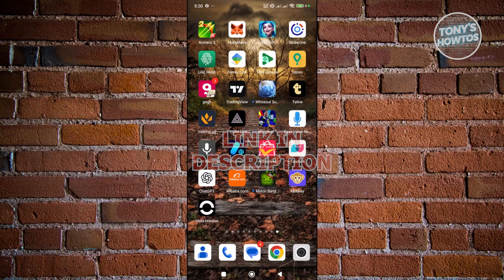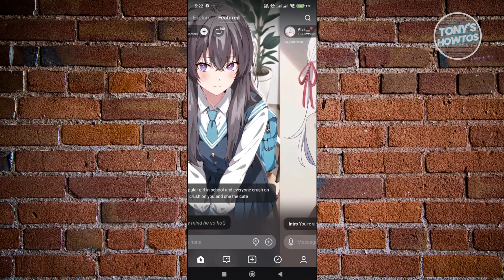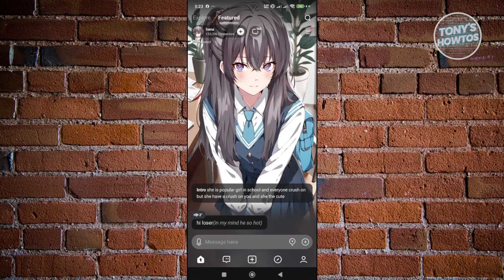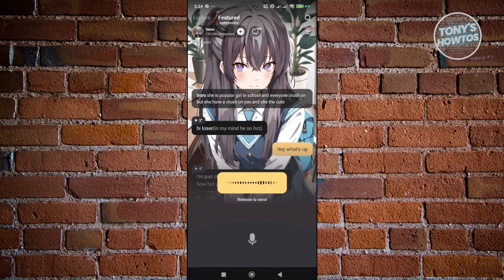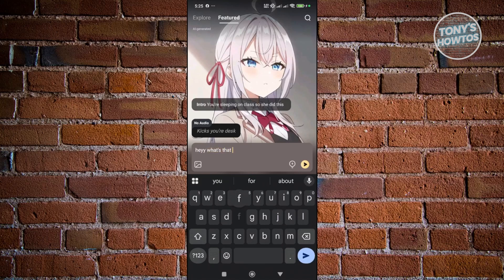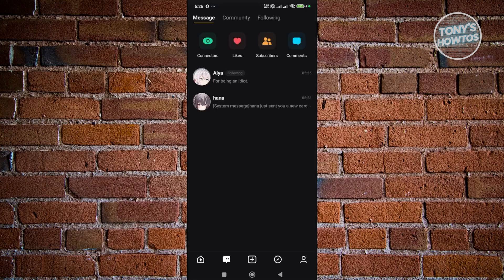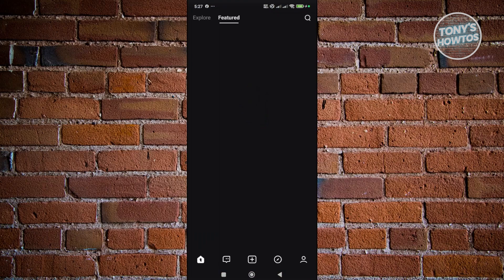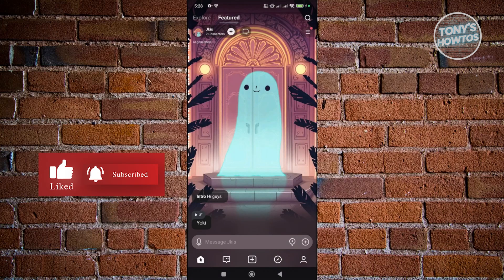How to Use Talkie AI | Tutorial for Beginners (2026)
In this video, I show you How to Use Talkie AI | Tutorial for Beginners in 2026. The quick and easy tutorial How to try Talkie AI a chatbot app that uses artificial intelligence to simulate conversations with a range of personalities. Do you want to know step by step How to Join Talkie and chat with AI characters for free in 2026? Yes? Great!